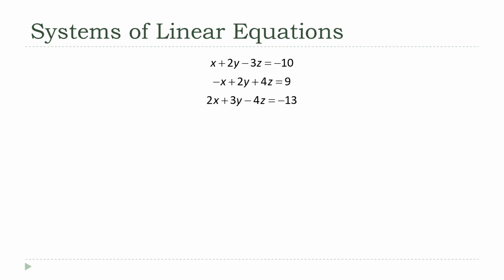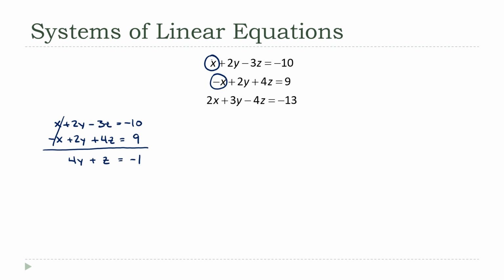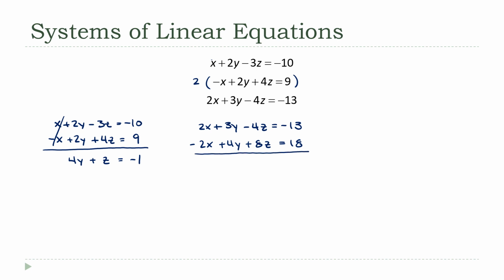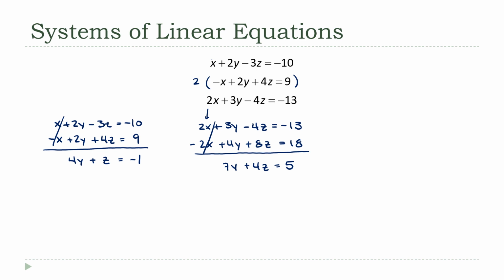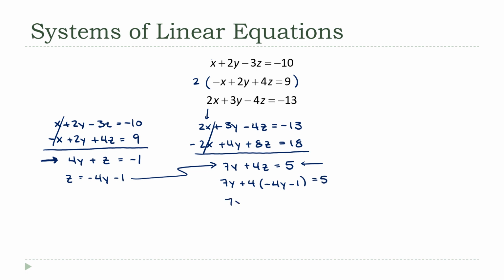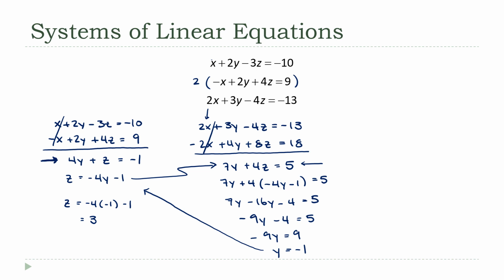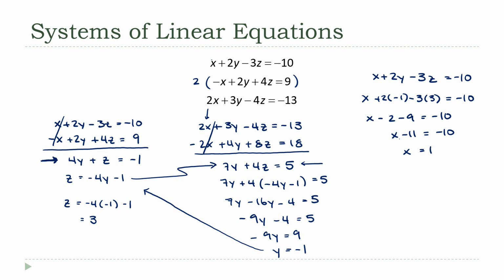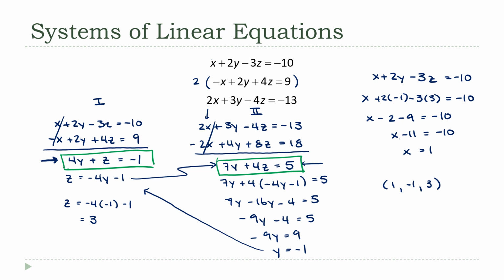Solving Systems of Linear Equations (3 Variables)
The methods for solving systems of linear equations with three variables are the same as the ones we used for systems of two equations:  substitution and elimination.  As you''ll see, we just have to use them multiple times.